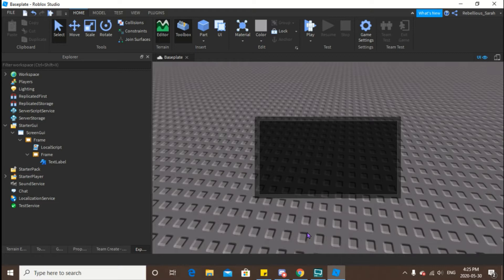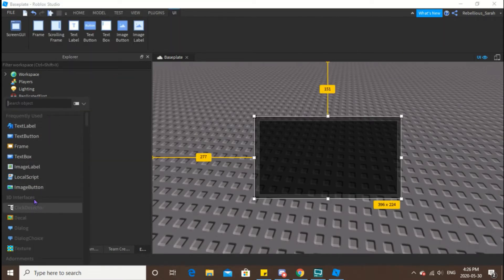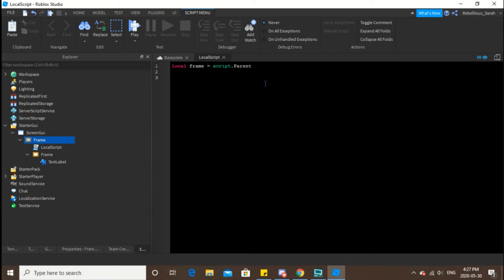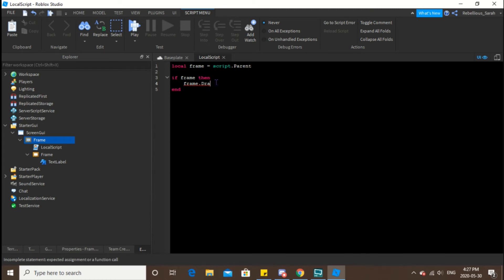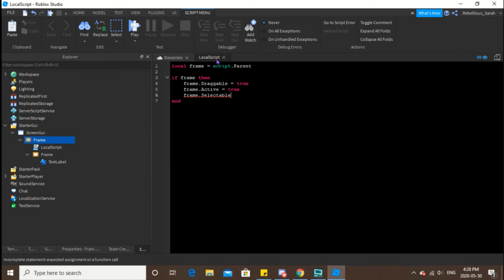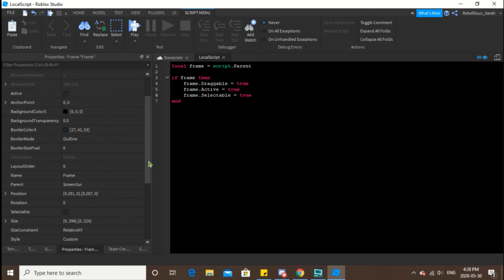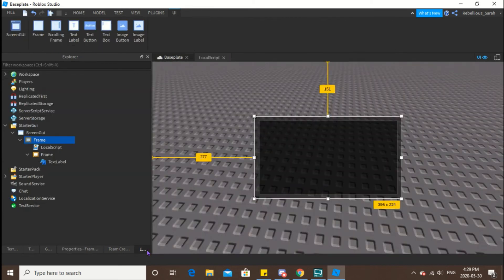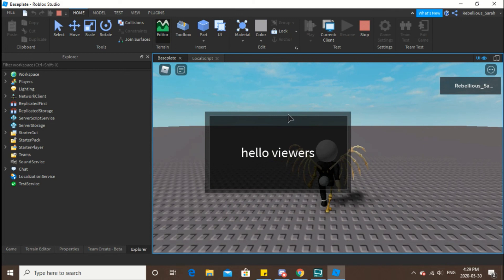Roblox | Draggable UI Tutorial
Here's a quick tutorial on how to code a draggable UI using Roblox Lua. I have made a tutorial on this about 2 years back uploaded to A.O.D. Studios channel however, it is slightly outdated and not everyone has been having an easy time learning from the subtitles I used to use. This video should better explain it.

If you are still having difficulty, please join to ask for help. I will respond to your questions as soon as I see them.

As this tutorial is meant to teach, I will not be adding the script to the description. Please do not complain in the comments below. Copy/pasting scripts from descriptions or comments isn't programming, it's cheating. :)